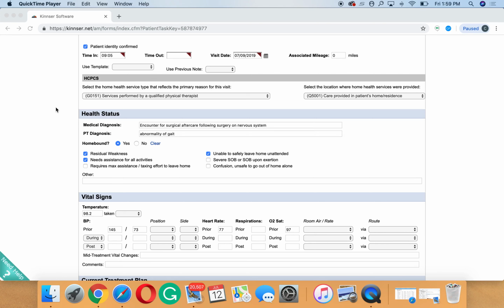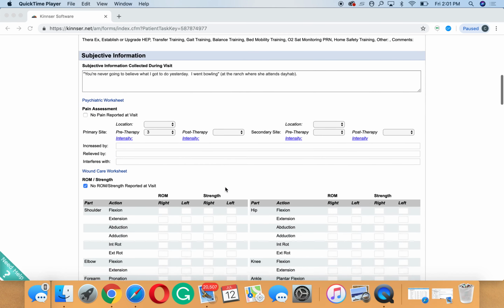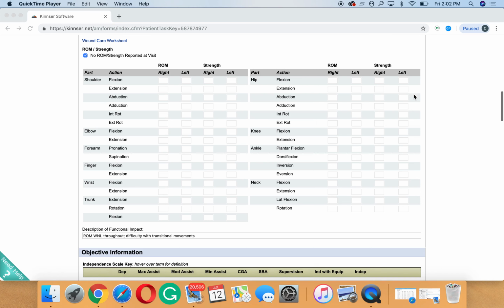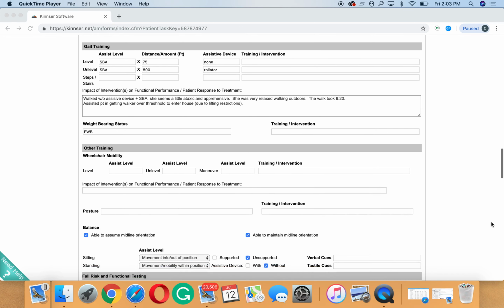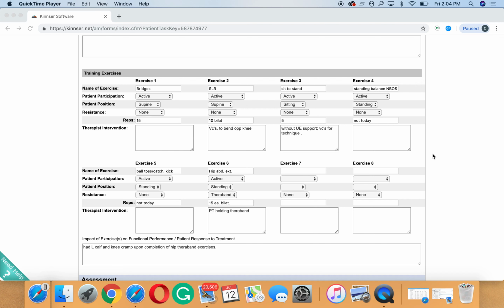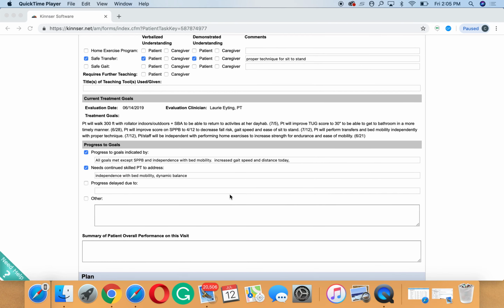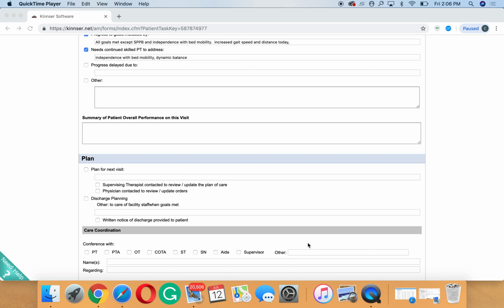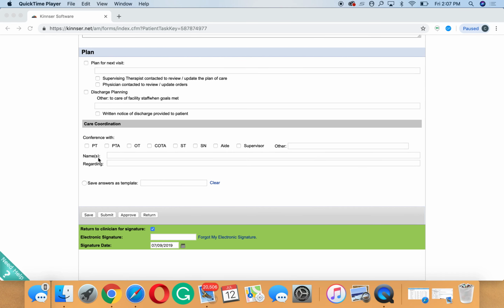Daily Note Training video